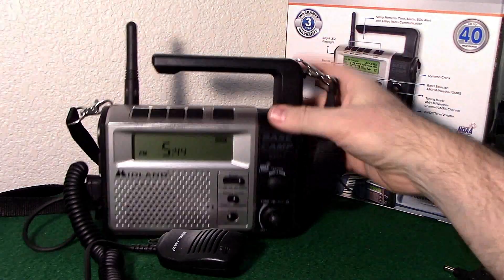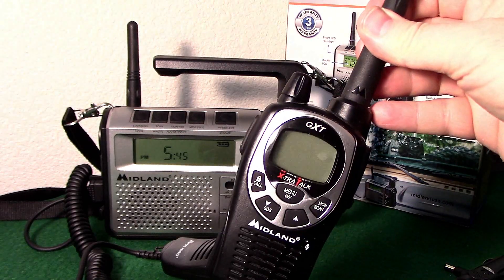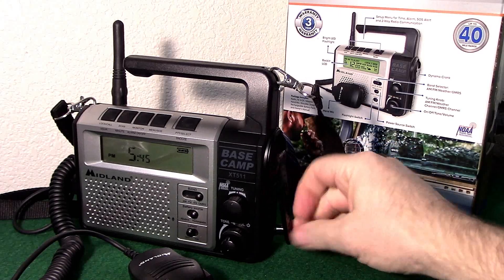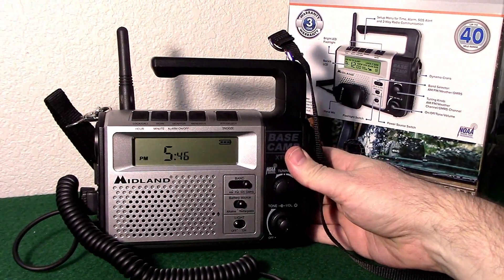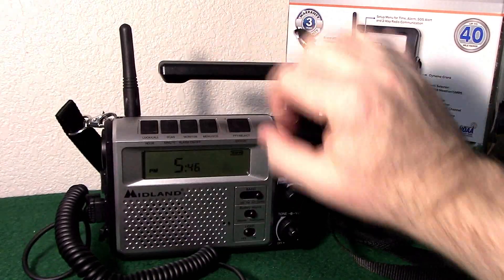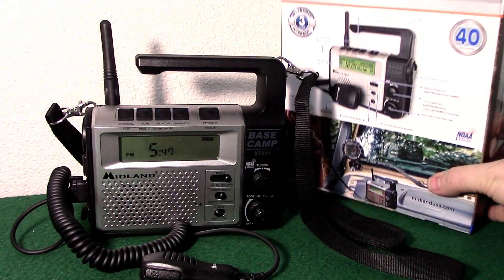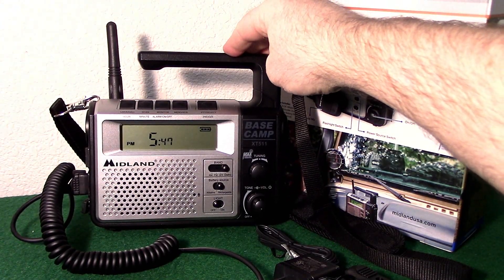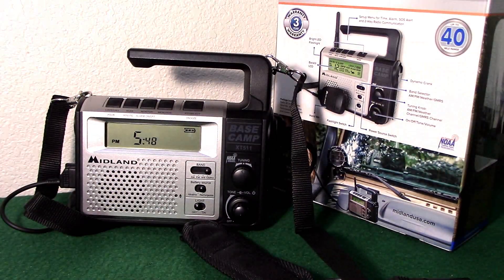Midland GMRS Base Camp XT511 is ONLY 1.5 watts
Its ONLY 1.5w! Seriously underpowered for a GMRS radio. After many years of trying, I finally got a hold of one of these legendary Midland GMRS Base Camp radios. . Maybe the Mandela effect, but I thought Midland had this advertised as a 5w GRMS radio. Much to my chigrin it didn't perform as such. But this was only initial real world use in my local neighborhood. So I searched the FCC and found this radio (Model XT11A) actually was submitted by Midland as a 1.6w GMRS and it tested at a 1.5w output with a .2 low power.